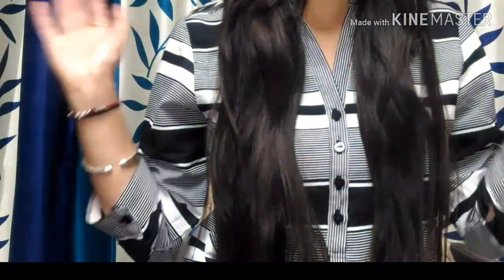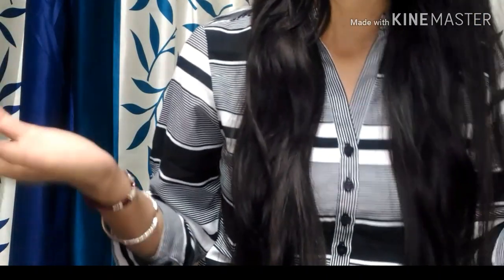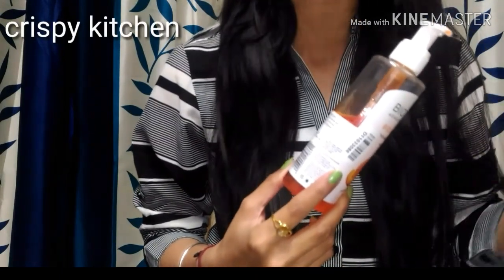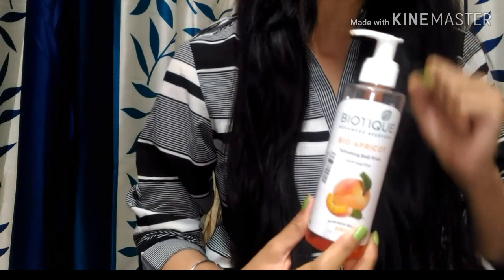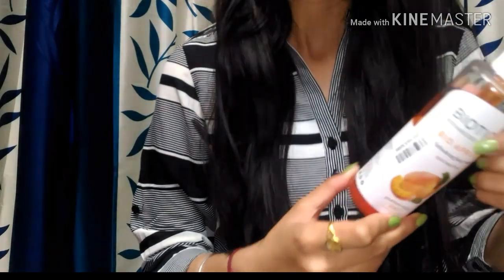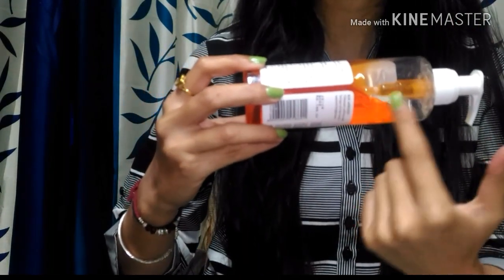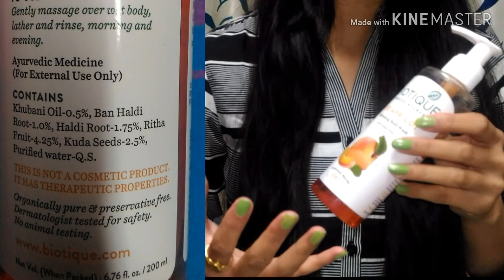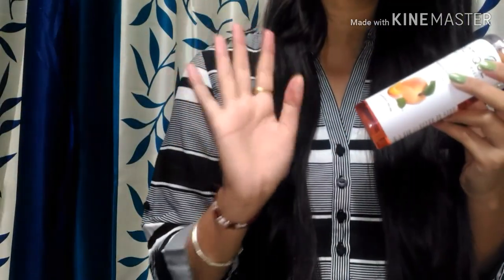Biotique Bio Apricot Refreshing Body Wash Review || Men & Women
This is an review video of Biotique Bio Apricot Refreshing Body Wash.

Biotique Bio Apricot Refreshing Body Wash(200ml)